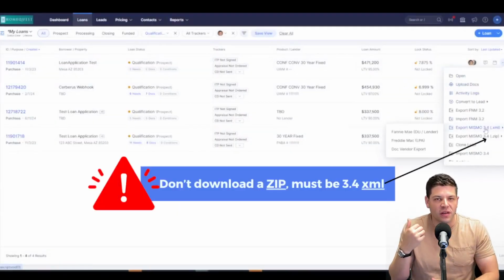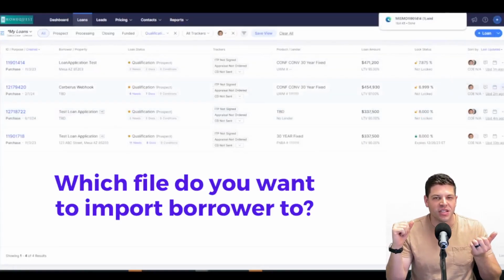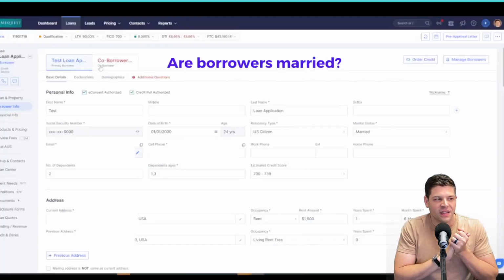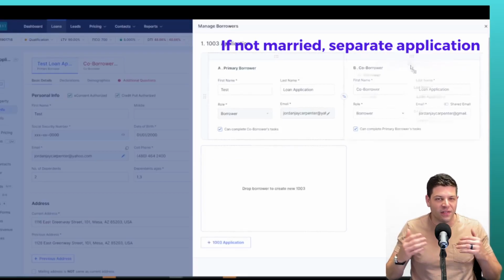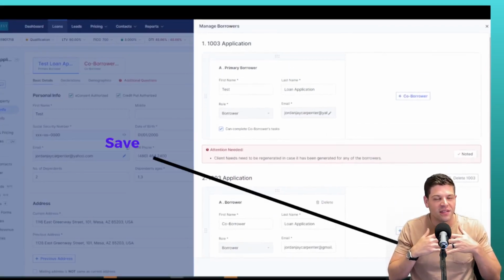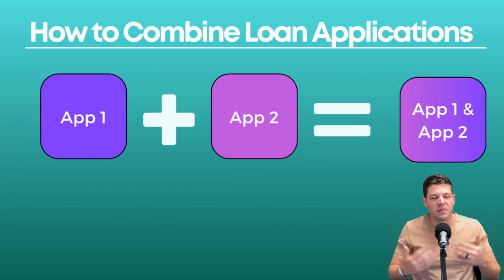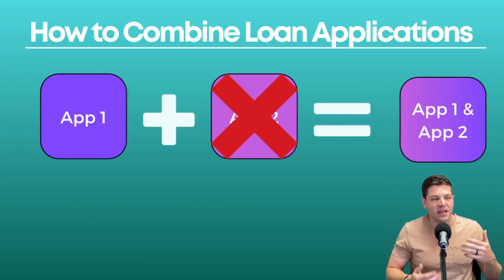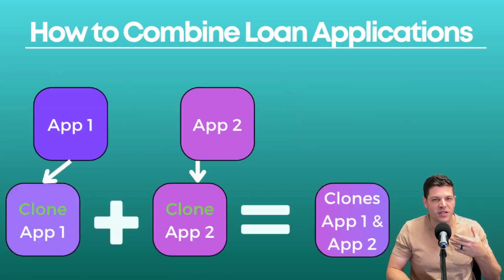How to Merge 2 Loan applications in Arive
Sometimes homebuyers discover that they need a little extra help to buy a home. In this video I show you technically how to merge two loan applications, but also some pitfalls to avoid.

If you want to know how to use Arive in its most efficient way, and get a library of all my how to videos, buy my course: